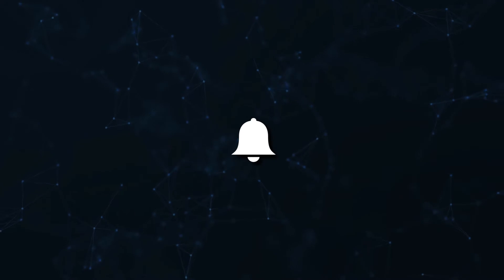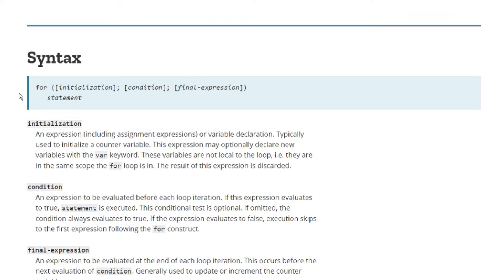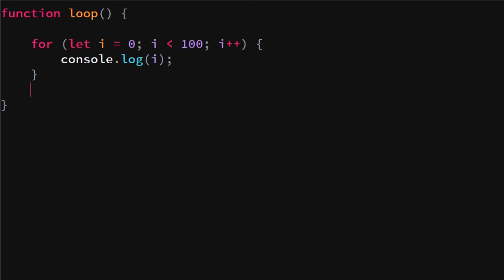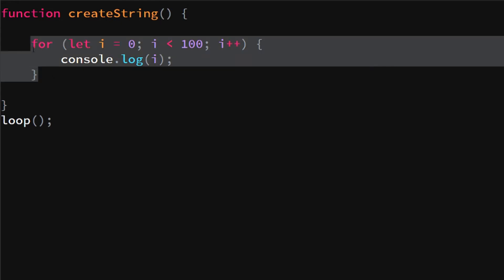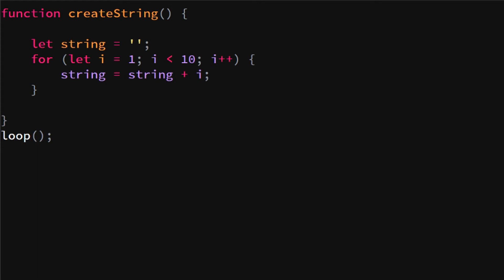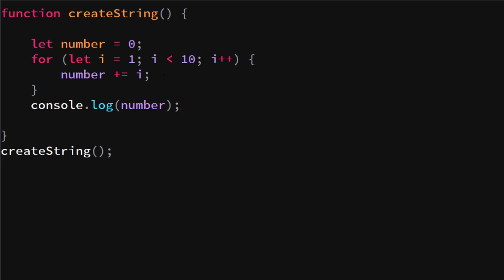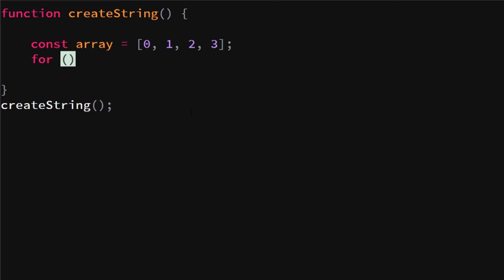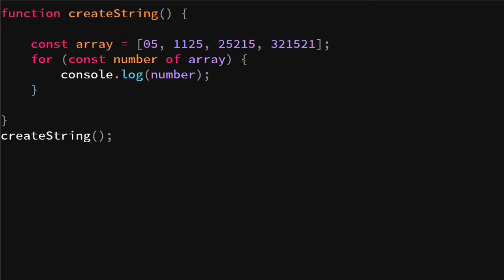JavaScript Tutorial - For Loops - Episode 3